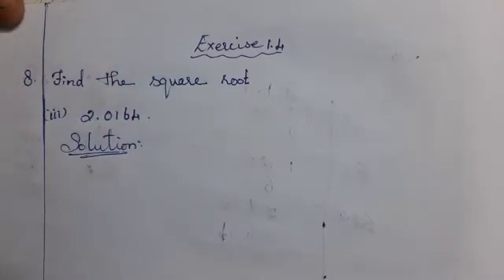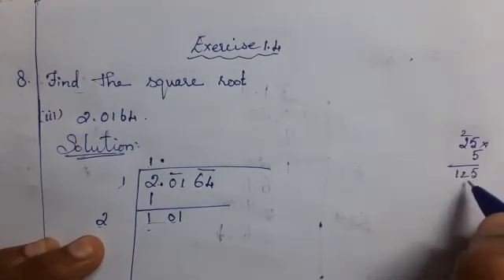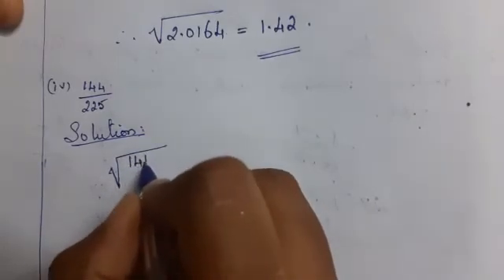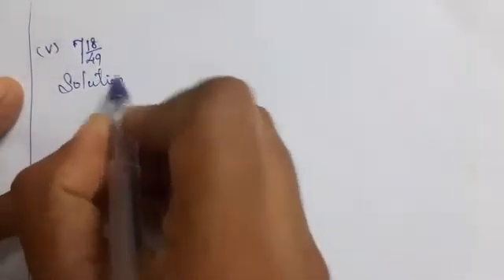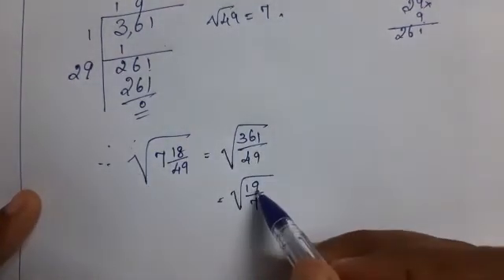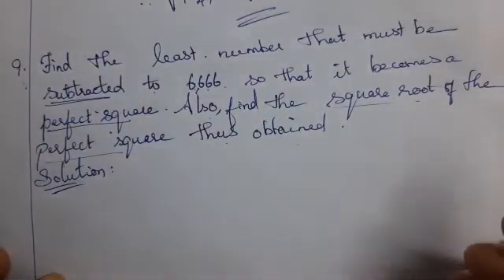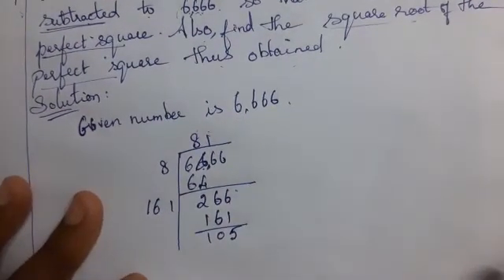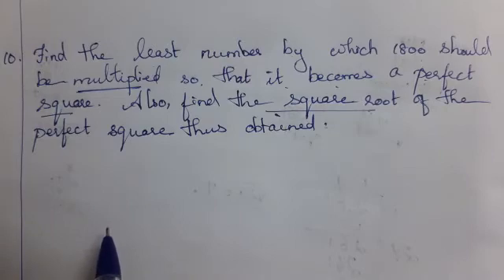8th Maths Square, Square root Exercise 1.4 - 8 , 9 , 10 / TN Samacheer New syllabus /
8th Maths Square, Square root Exercise 1.4 - 8 , 9 , 10 / TN Samacheer New syllabus /